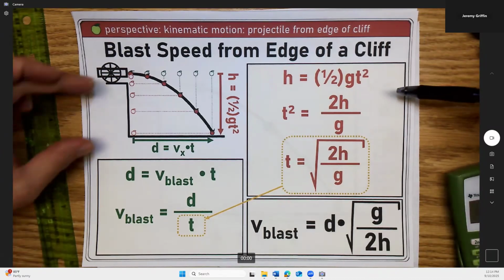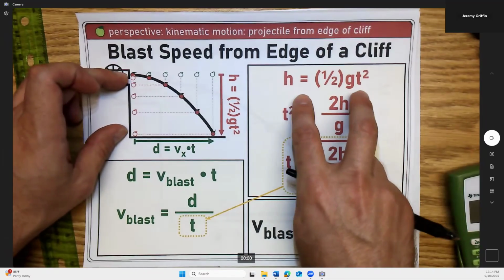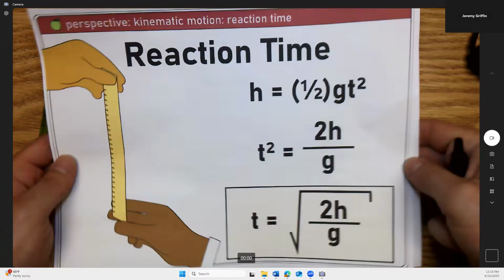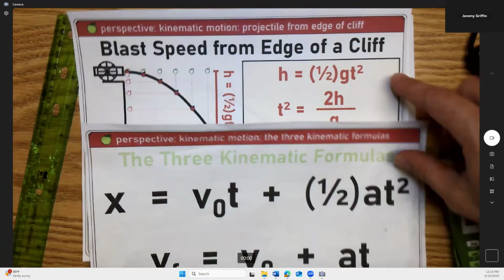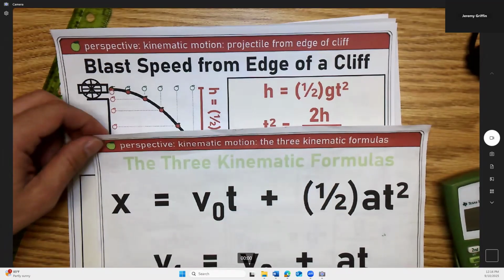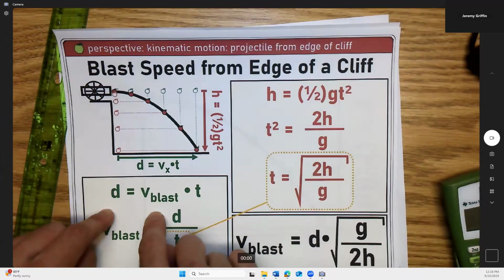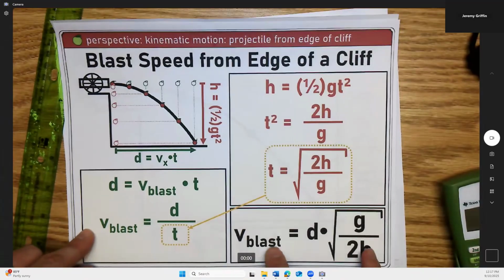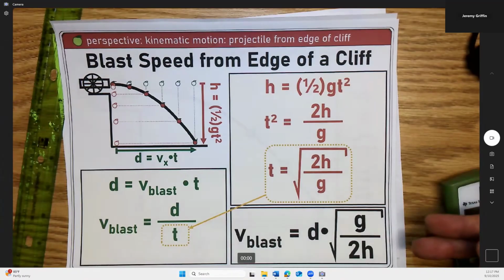2025 0910 - AP Physics Day 22 - Projectile Lab part 2 of 2